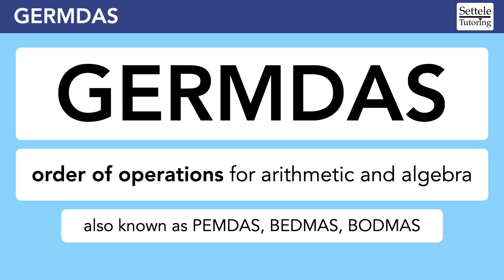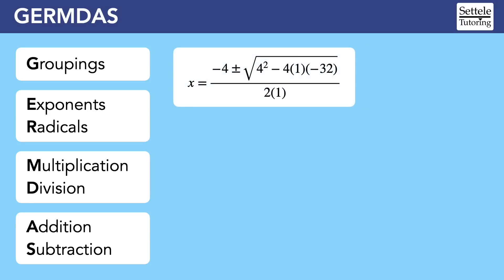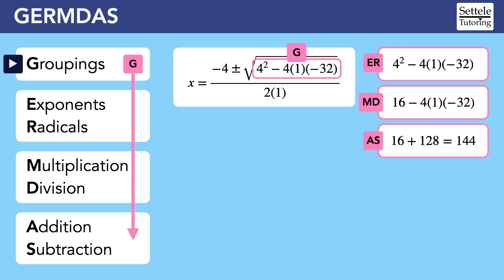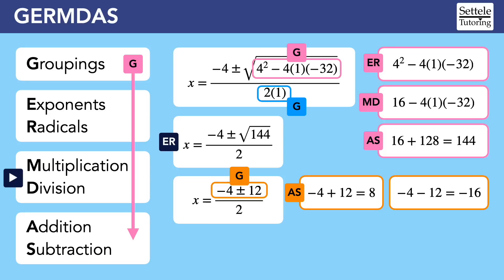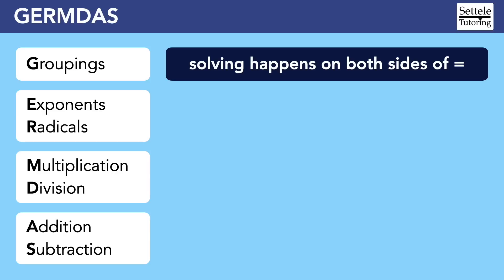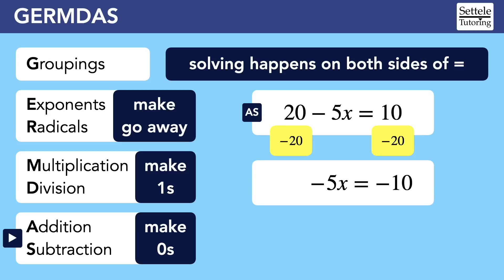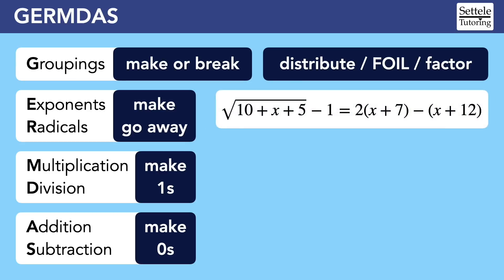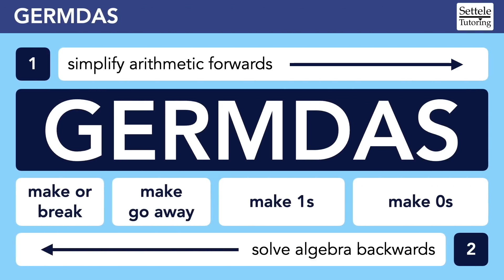GERMDAS — order of operations for arithmetic and algebra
If you’re making a lot of careless math mistakes, it might because you have a weak algebra foundation. We learn the steps for simplifying and solving equations in school, but we might not realize that the order of those steps is universal. This lesson uses GERMDAS to remind you of the order of operations so that you can better understand the steps you (probably) already know for solving math problems.